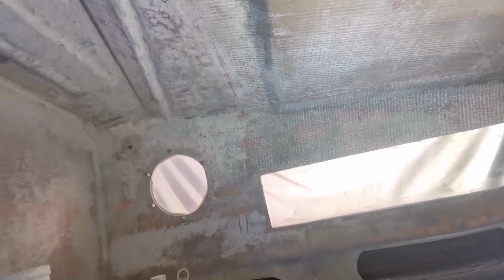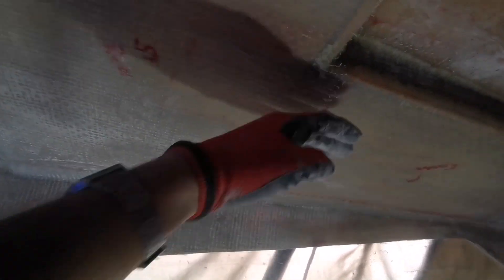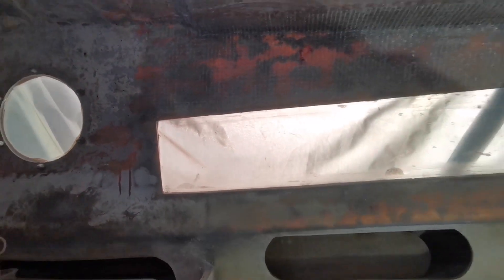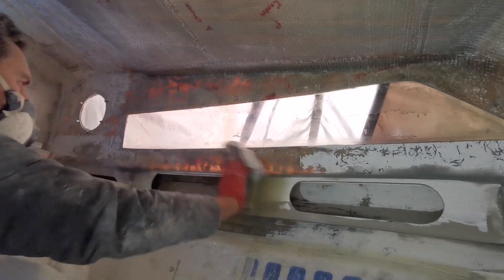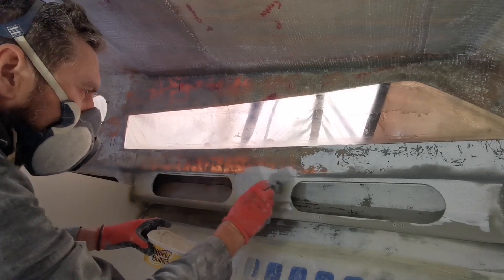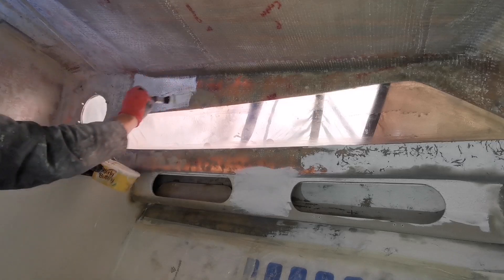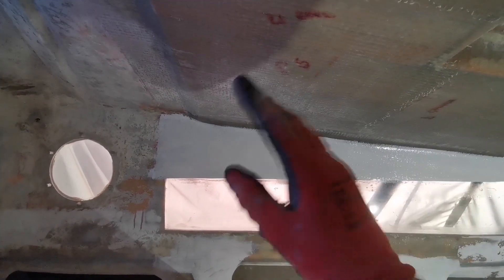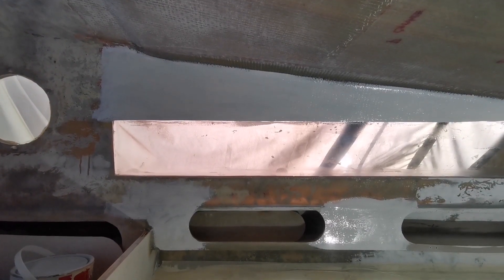putting some gel coat on.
sanded down the glasswork and gel coated to see how it looks and fill some imperfections.